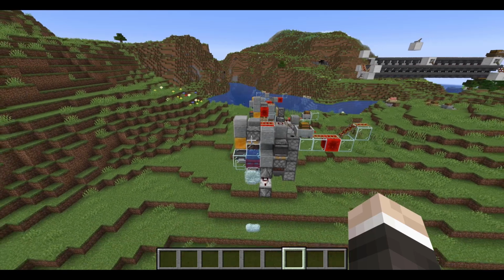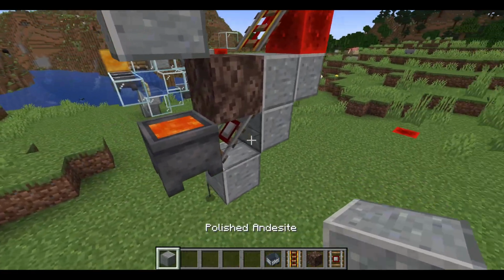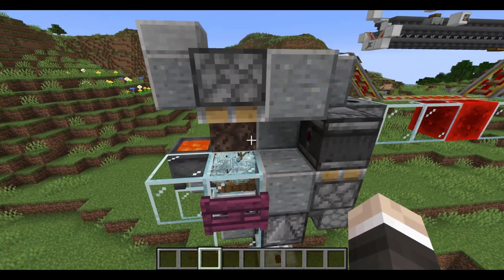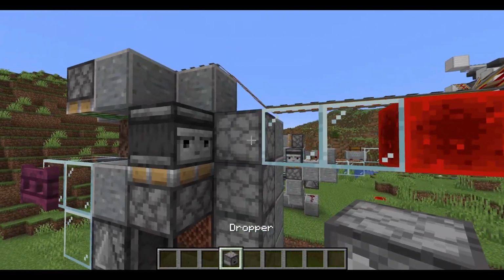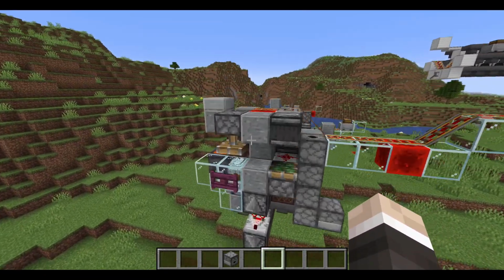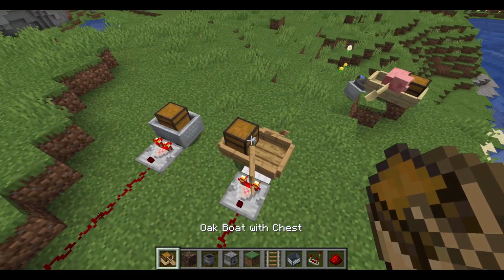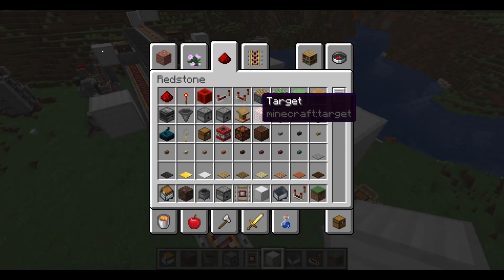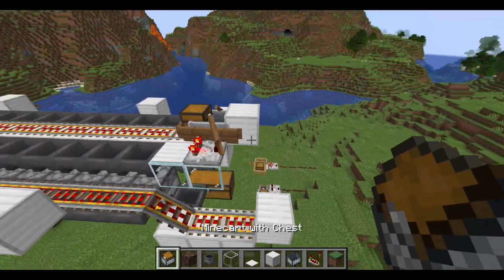Instant Minecart Unloader | 1.19 The Wild Update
And Instant minecart unloaders, empties any minecarts contents all at ones, sorting out the minecarts and sending it back on its way. this was made in snapshot 22w13a, and if all goes well this will be working in 1.19 The wild Update.

We have an active community on discord, where we can help with any questions you have. and where we share ideas for new machines and farms.